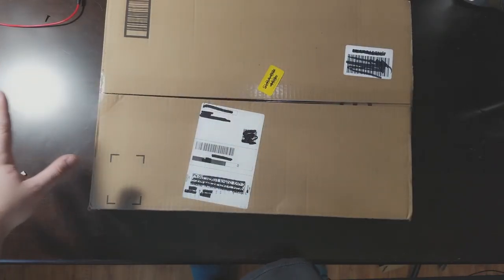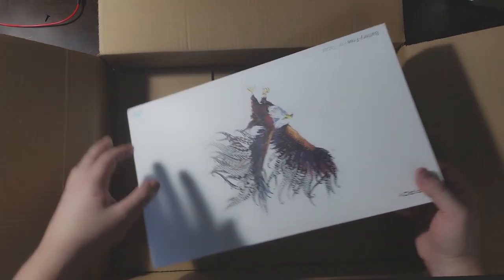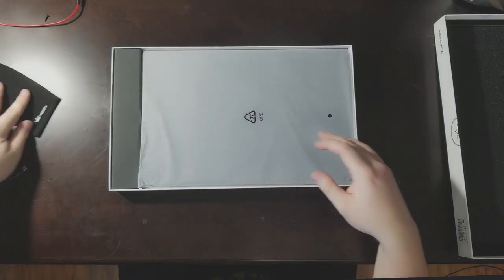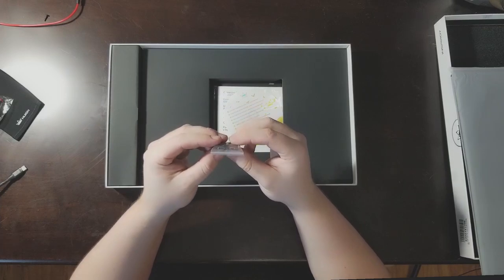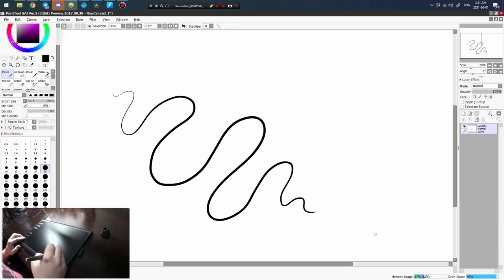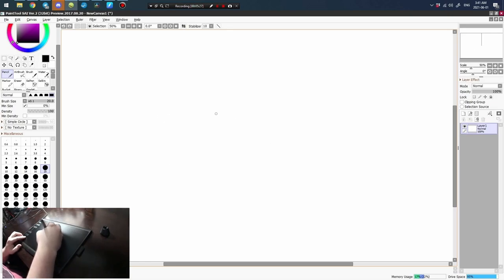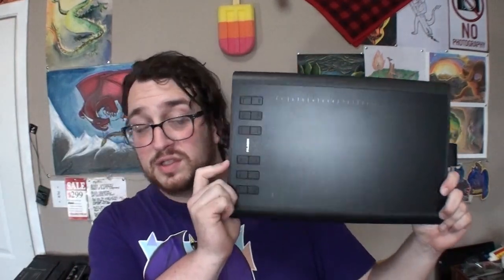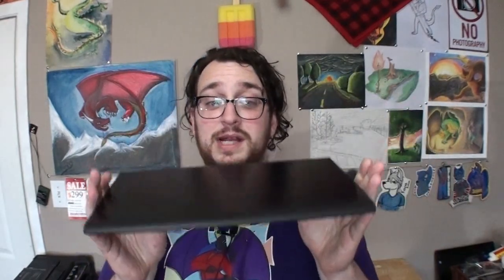INSPIROY H1060P by Huion - UnBoxing and Review (My Personal Experience)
At the end of the day, if I didn't run into the issues I did, I would have wholeheartedly loved this thing. But that's just not how this went.

No hard feelings towards Huion, as every brand has it's bad apples. I believe this was just a fluke.

Amazon Canada:

Amazon USA: